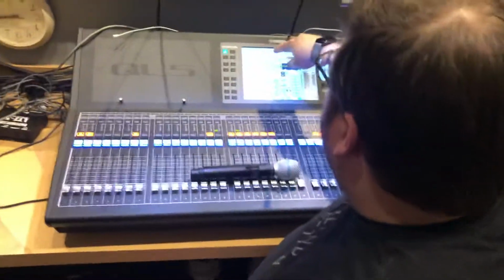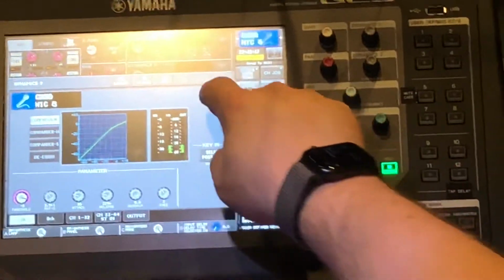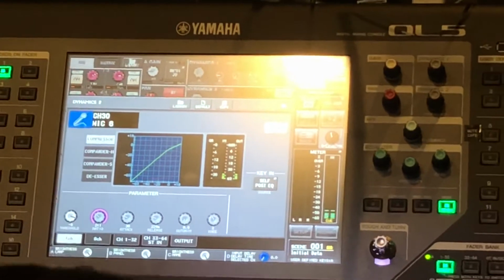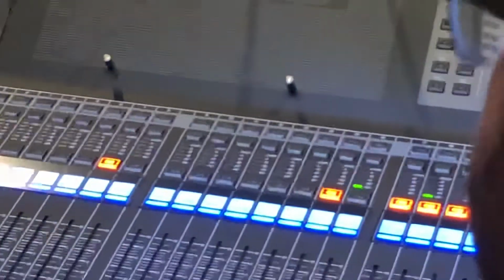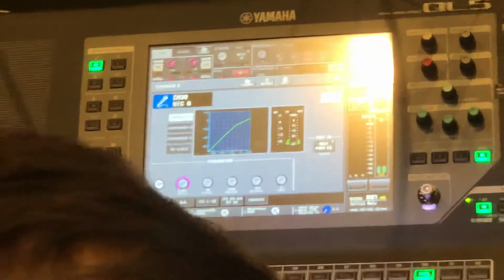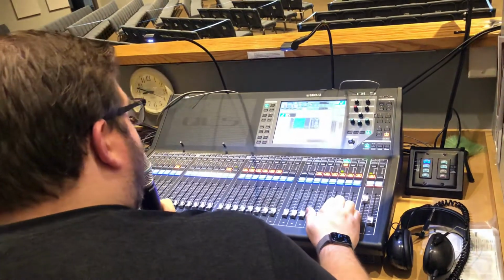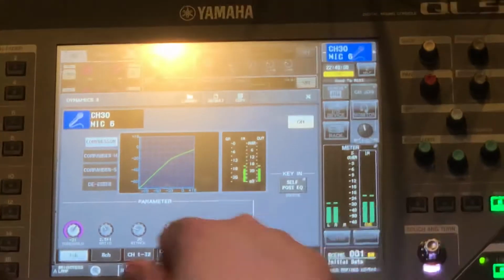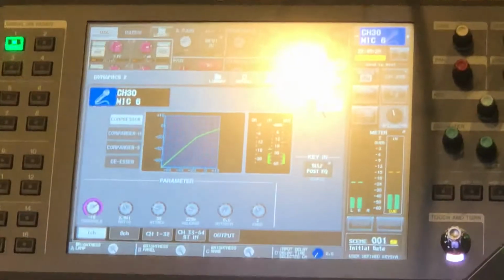QL5 part 5